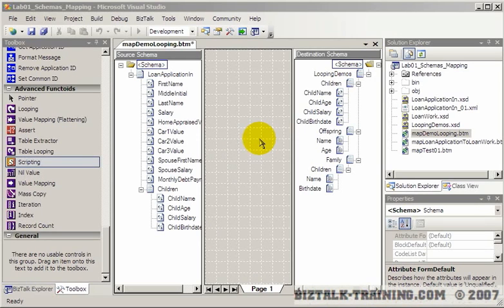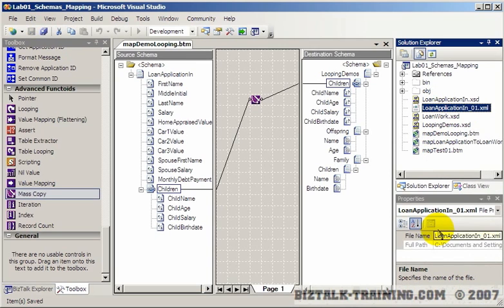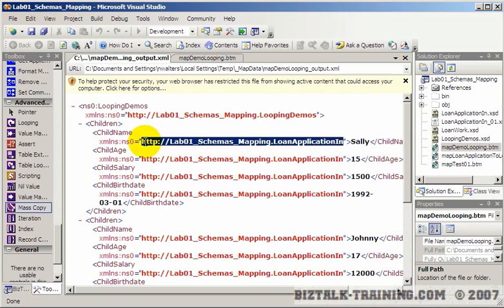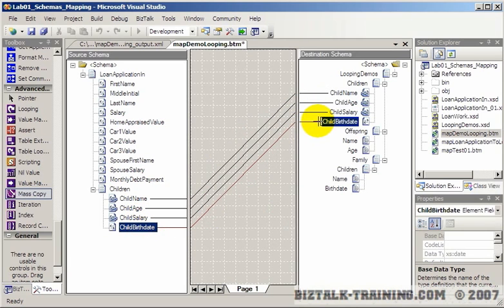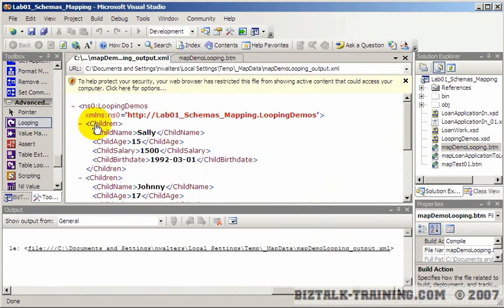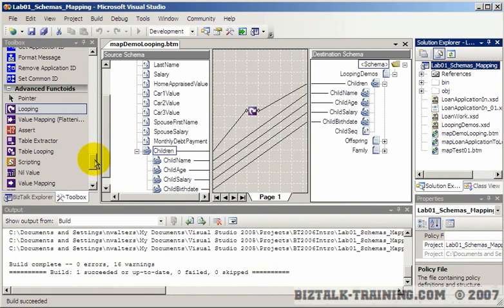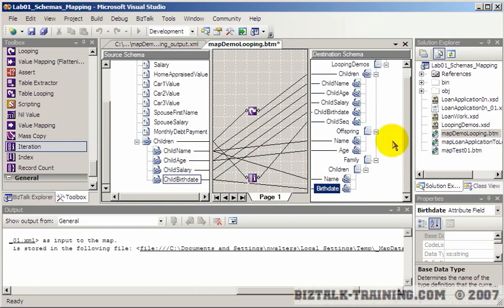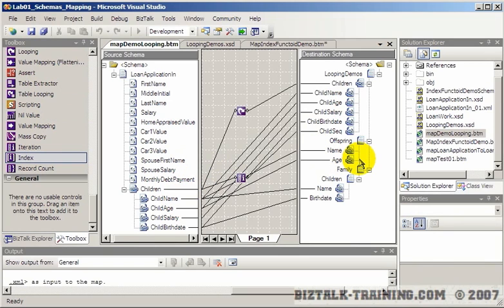BizTalk 2006/R2 - 07-07 The Advanced Looping Functoid [Mapping]